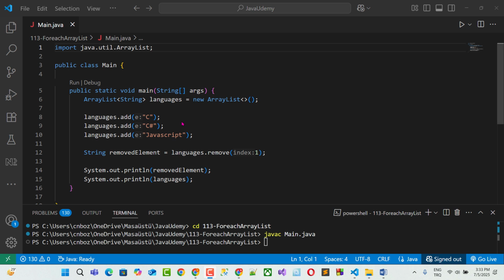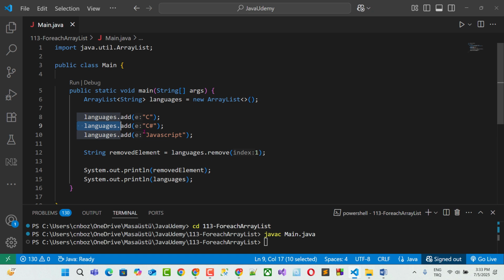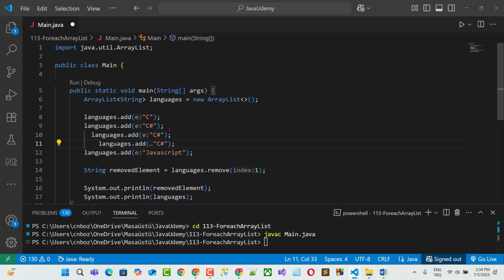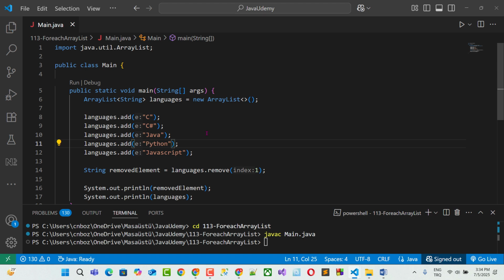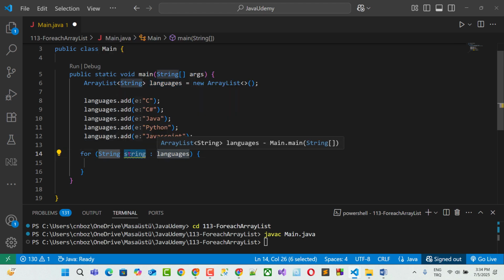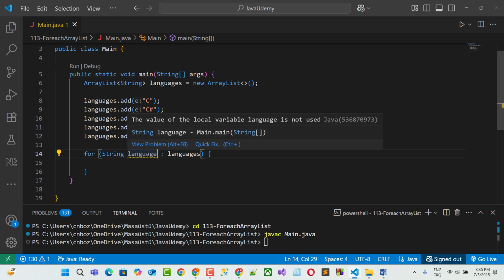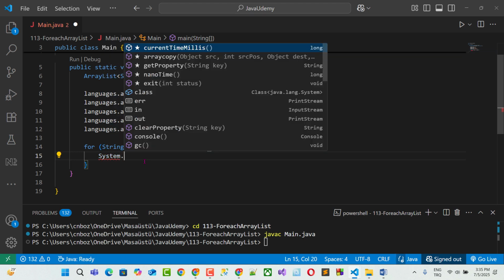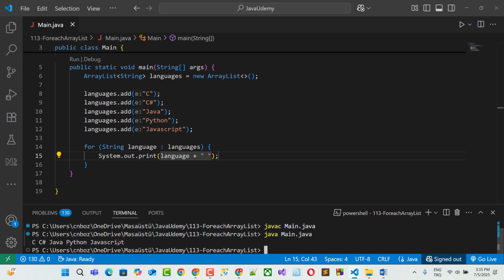#113 Java Foreach ArrayList – Loop Through Elements With Examples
In this tutorial, you’ll learn how to use the forEach loop to iterate over an ArrayList in Java. We’ll cover the enhanced for loop (for-each) syntax, explain how it simplifies iteration compared to traditional for loops, and show practical examples for reading and processing list elements. You’ll also see how to use the forEach() method with lambda expressions for cleaner, modern Java code. Perfect for beginners learning Java collections and iteration.